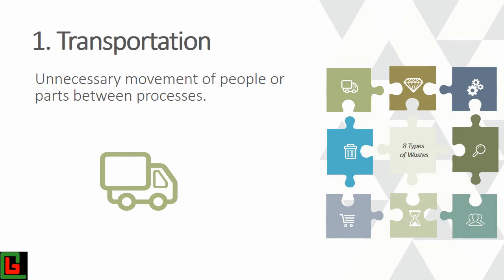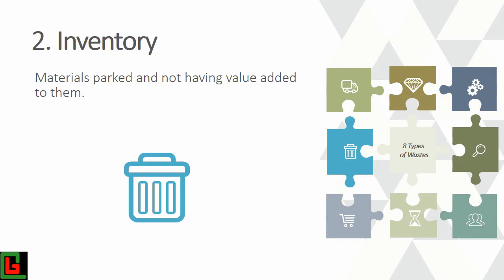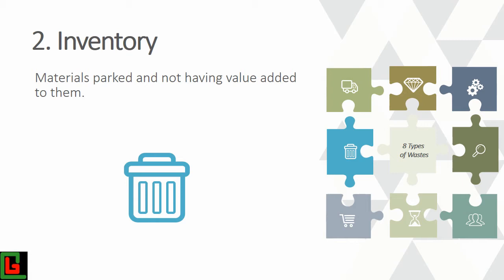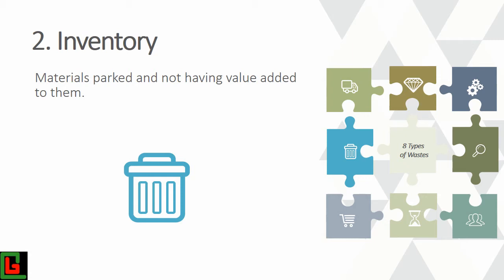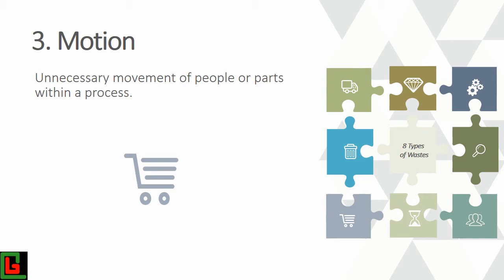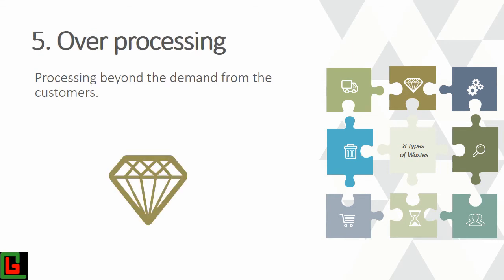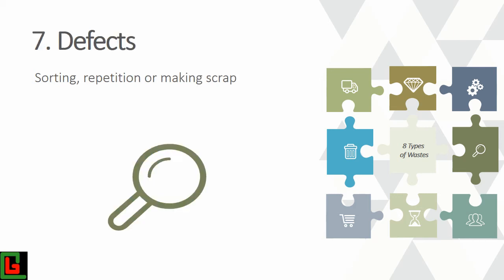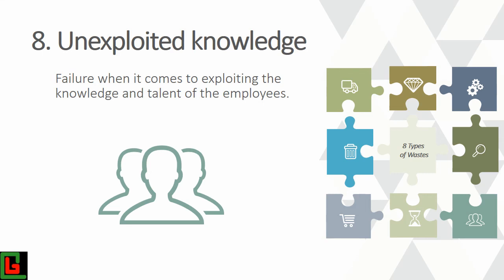7+1=8 Types of Wastes Explained